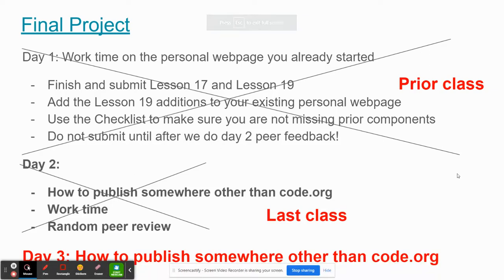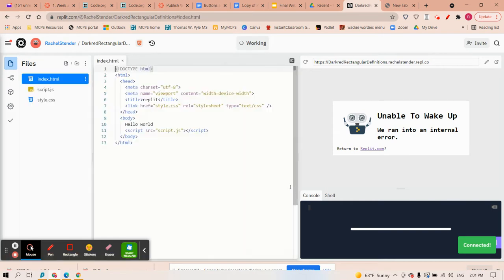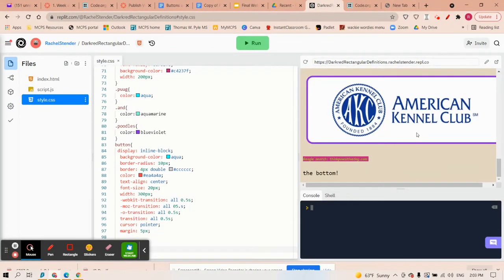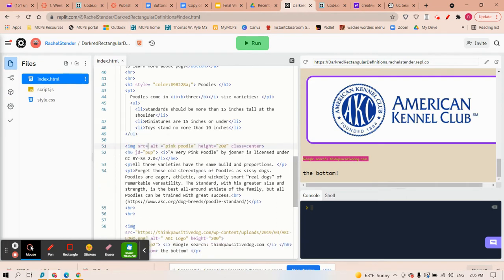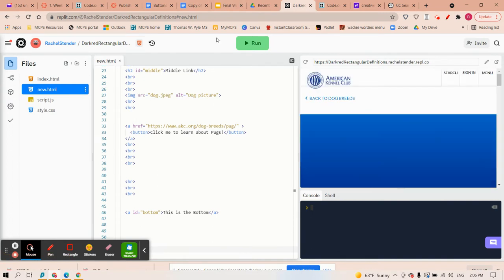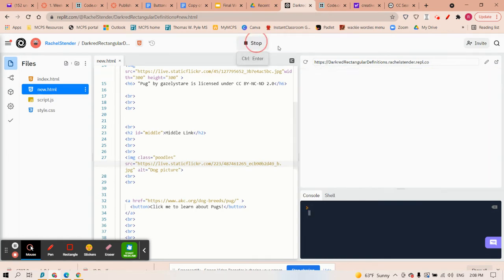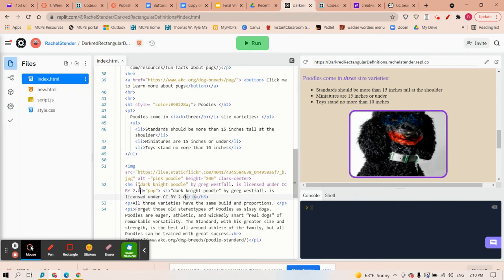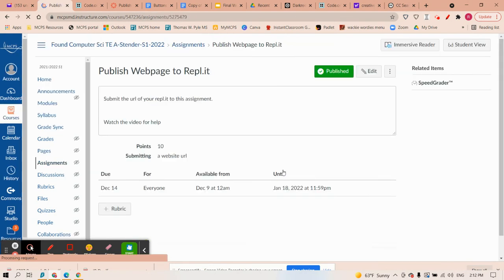Publish to Repl.it